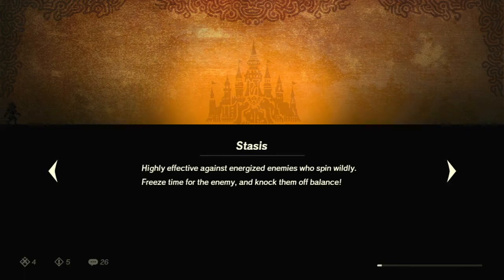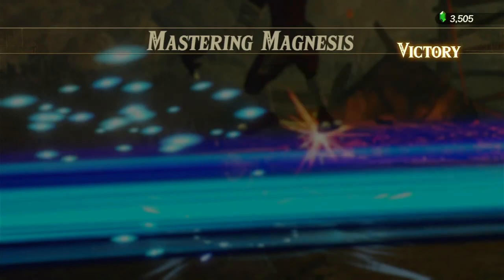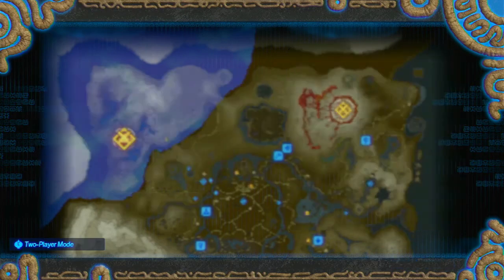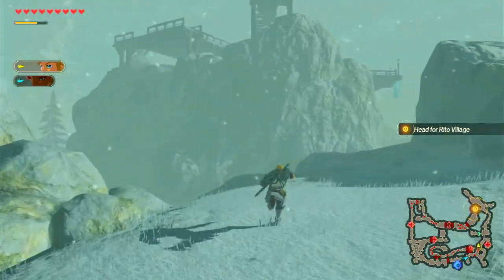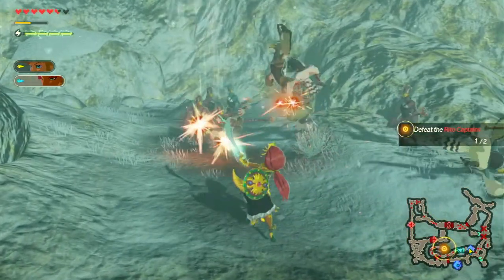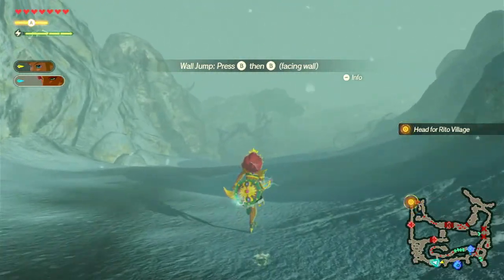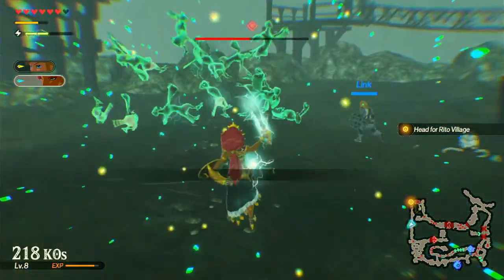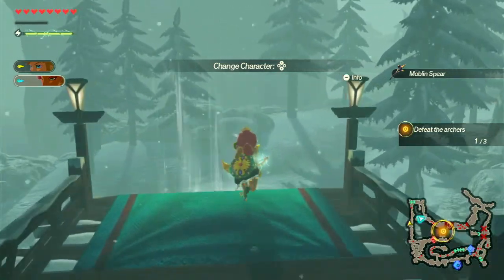Hyrule Warriors Age Of Calamity Episode 9 Cold Resistance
Going to Tabantha and not getting a WARM welcome.
Some of these puns aren't intentional, but are still surprisingly well placed.